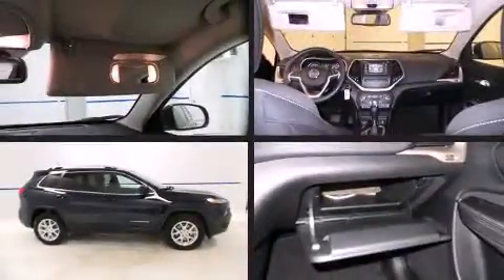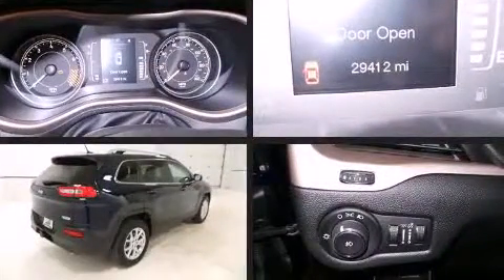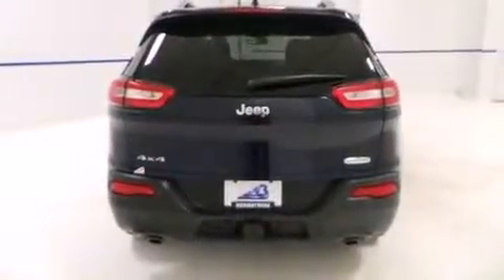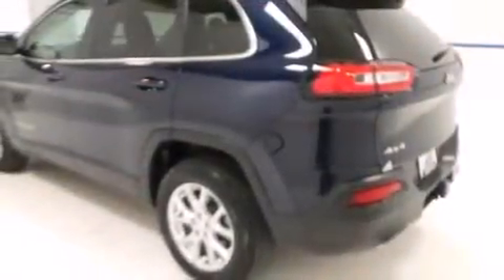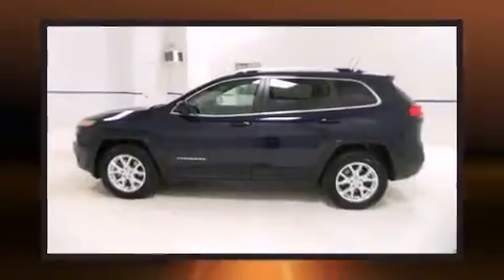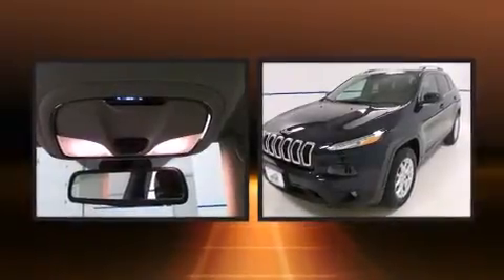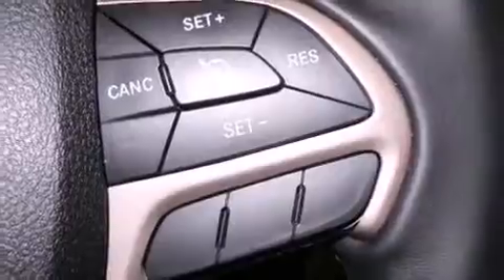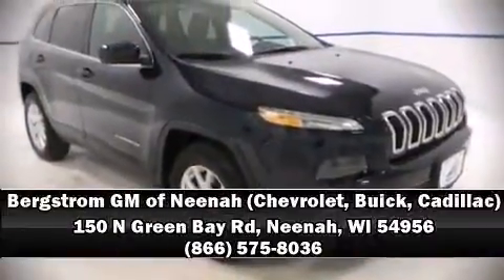2014 Jeep Cherokee 4WD 4dr Latitude in Neenah, WI 54956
150 N Green Bay Rd

Come test drive this 2014 Jeep Cherokee. With less than 30,000 miles on the odometer, this 4 door sport utility vehicle prioritizes comfort, safety and convenience. Smooth gearshifts are achieved thanks to the 3.2 liter 6 cylinder engine, providing a spirited, yet composed ride and drive. Four wheel drive allows you to go places you've only imagined. Top features include cruise control, a tachometer, air conditioning, front fog lights, tilt steering wheel, remote keyless entry, a roof rack, and a split folding rear seat. Jeep ensures the safety and security of its passengers with equipment such as: head curtain airbags, front and rear SIDE impact airbags, traction control, brake assist, anti-whiplash front head restraints, a panic alarm, and 4 wheel disc brakes with ABS. Electronic stability control ensures solid grip atop the road surface, no matter how challenging the driving conditions. We have a skilled and knowledgeable sales staff with many years of experience satisfying our customers needs. They'll work with you to find the right vehicle at a price you can afford. Stop by our dealership or give us a call for more information.